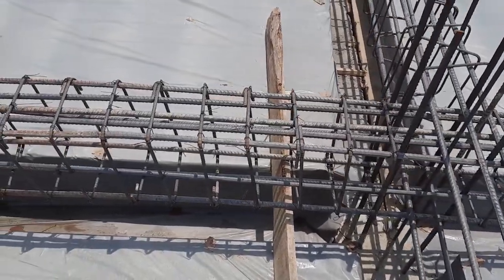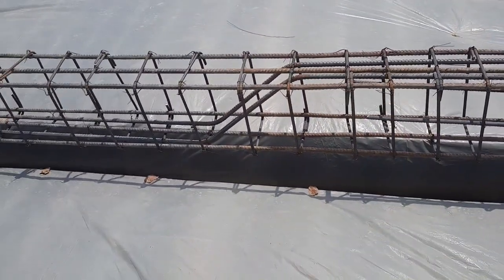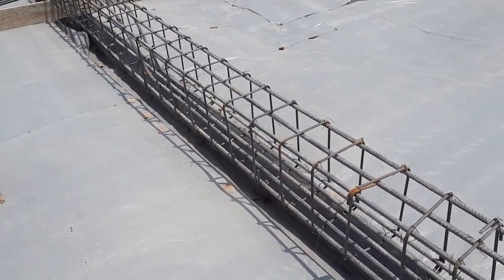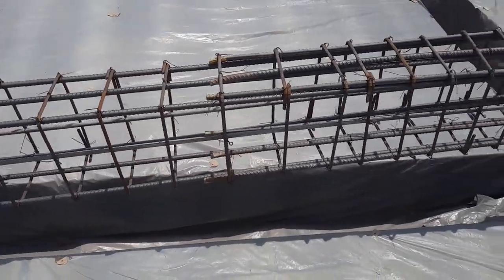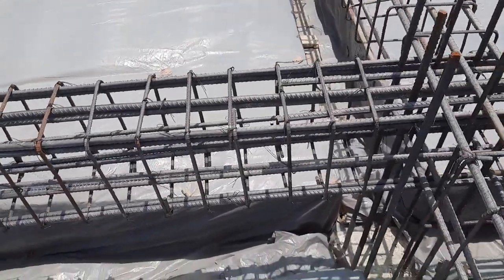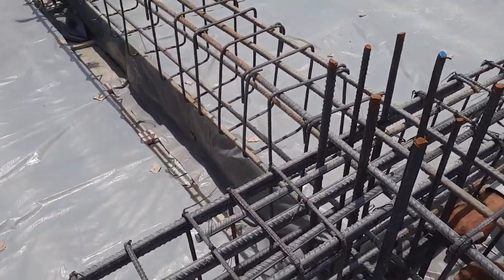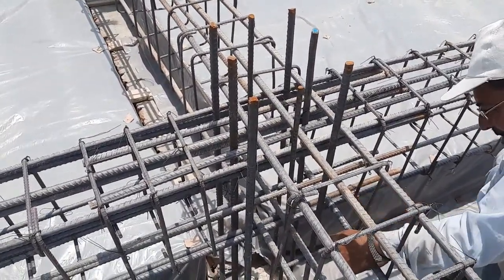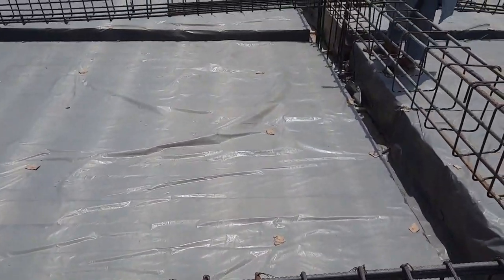Basic Knowledge for Civil Engineers | Construction Site visit